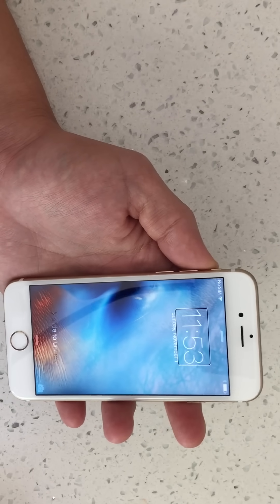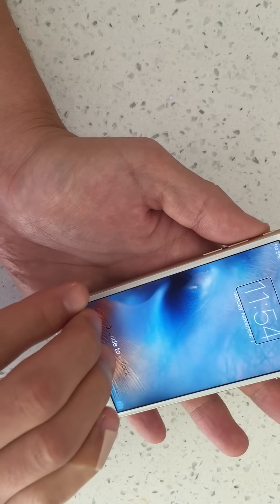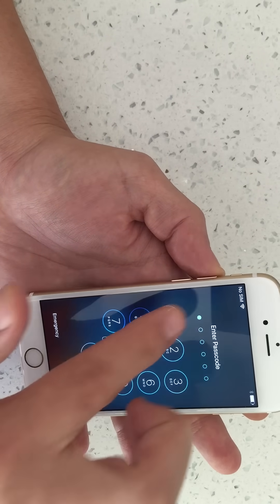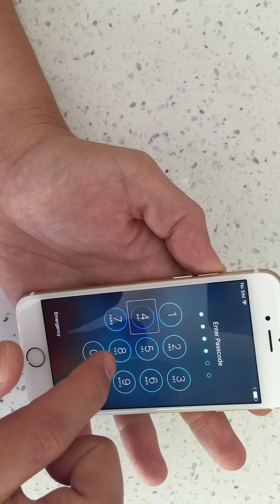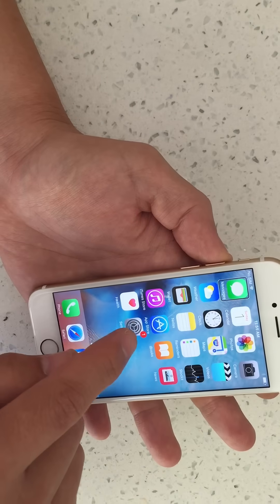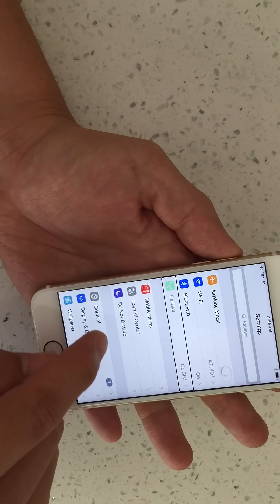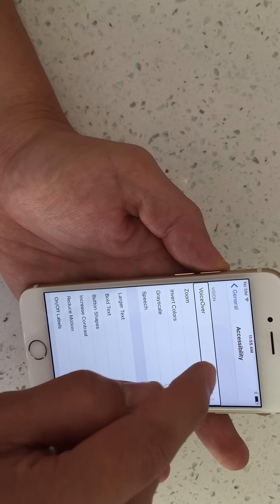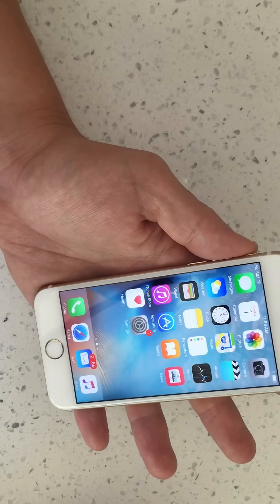iPhone 6S / PLUS: How to Disable VoiceOver "Voice Over" Step by Step!!!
Are you stuck in VoiceOver mode on your iphone 6S or 6S Plus? I show you step by step how to disable this mode.